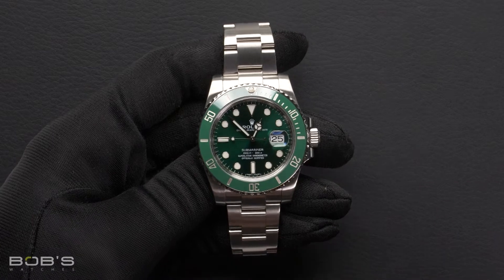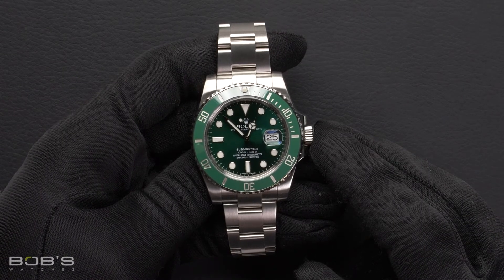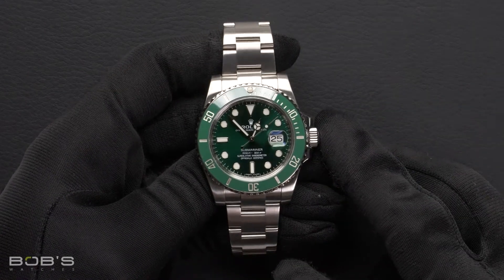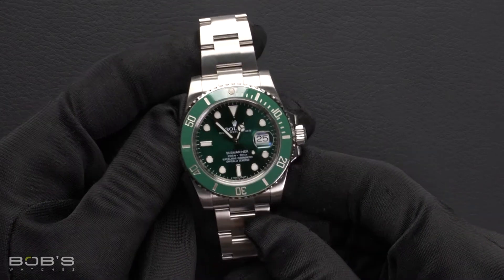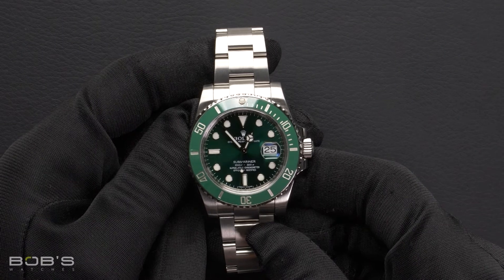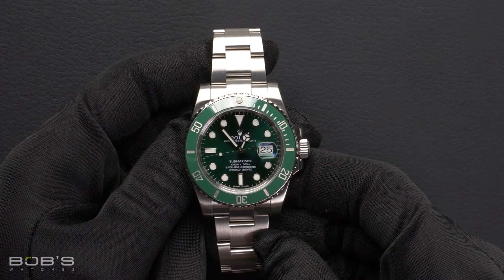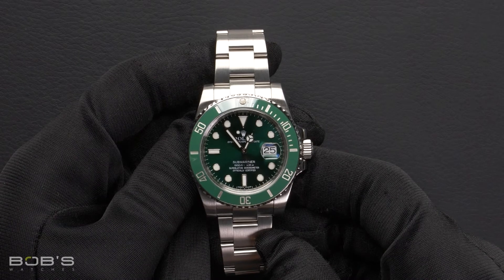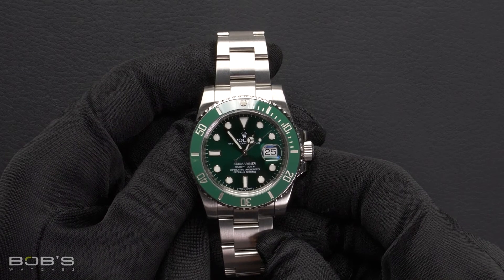Rolex Submariner 116610 | Bobs Watches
Serial – This watch has a random serial number that was produced around 2013 or later.
Bracelet – The characteristics of this watch include an steainless-steel Oyster bracelet with an glidelock clasp.
Dial/Crystals – This watch has a green dial with a chromalight display. The case is 40mm stainless-steel with a green anniversary ceramic "Hulk" bezel, a scratch-resistant sapphire crystal, an inner reflector ring engraved with the serial number and contains an automatic 3135 movement.
Box & Papers – This Submariner comes with a Rolex box, booklets, wallet, hang tag and a Rolex warranty card.
Rolex Submariner for sale
Rolex submariner alternative
Buying 40mm submariner
stainless steel  submariner
Automatic submariner
rolex submariner hulk
rolex submariner date
submariner homage
submariner rolex
submariner green
green submariner for sale
bobs watches submariner
116610 rolex